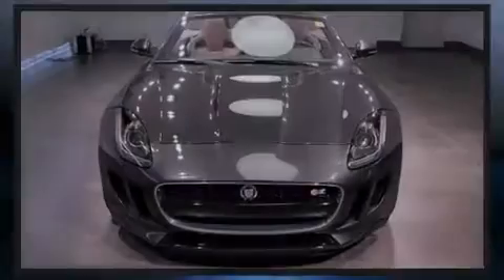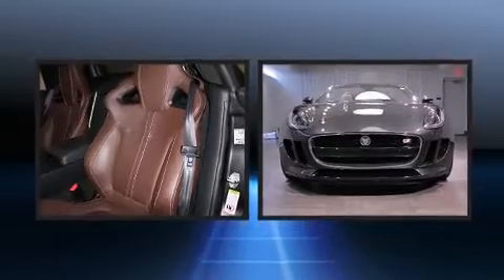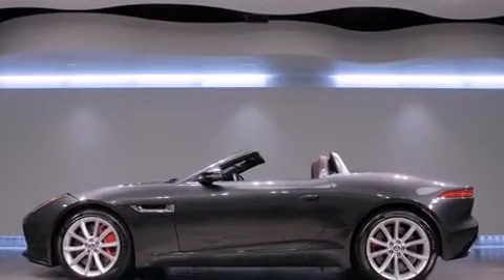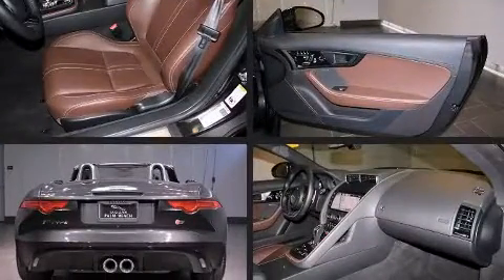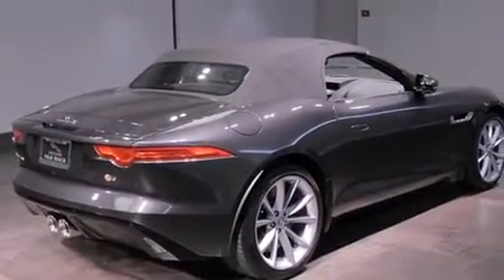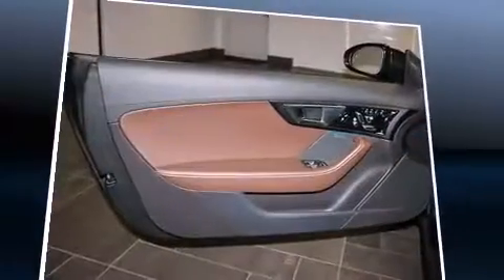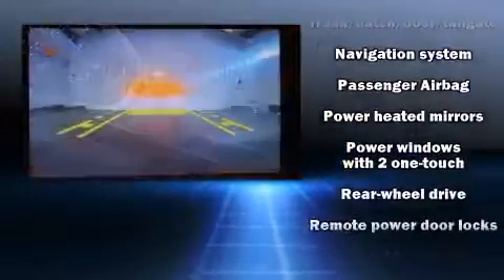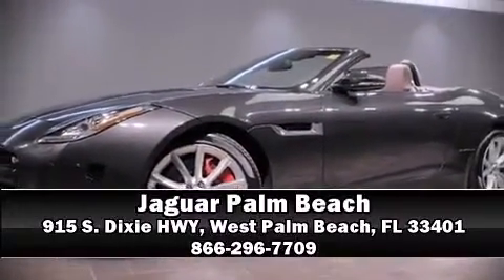2014 Jaguar F-Type S in West Palm Beach, FL 33401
915 S. Dixie HWY

Discerning drivers will appreciate the 2014 Jaguar F-TYPE. With less than 10,000 miles on the odometer, you'll be sure to appreciate this model's condition and value. Jaguar made sure to keep road-handling and sportiness at the top of it's priority list. It features an automatic transmission, rear-wheel drive, and a 3 liter 6 cylinder engine. Jaguar prioritized comfort and style by including: leather upholstery, 1-touch window functionality, variably intermittent wipers, telescoping steering wheel, a power convertible roof, an overhead console, and remote keyless entry. With high intensity discharge headlights illuminating your path, you'll always appreciate maximum visibility. Jaguar also prioritized safety and security by including: dual front impact airbags, front SIDE impact airbags, traction control, brake assist, a panic alarm, and 4 wheel disc brakes with ABS. Electronic stability control ensures solid grip atop the road surface, no matter how challenging the driving conditions. This vehicle has achieved Certified Pre-Owned status, by passing Jaguar's comprehensive certification process. Our sales reps are knowledgeable and professional. They'll work with you to find the right vehicle at a price you can afford. We are here to help you.